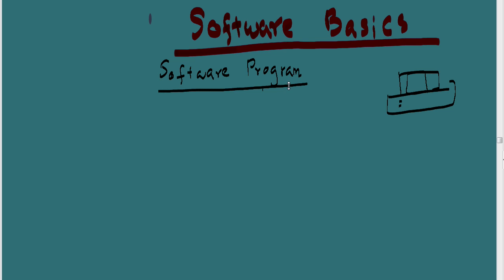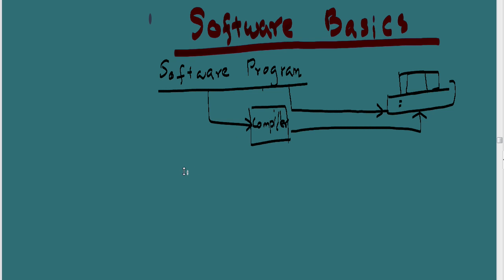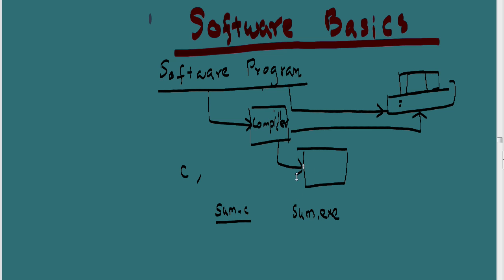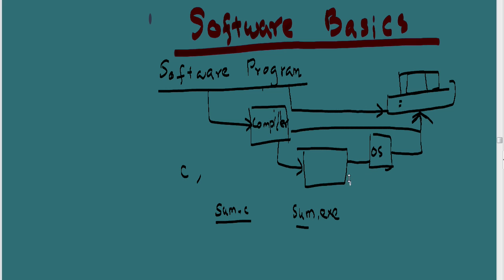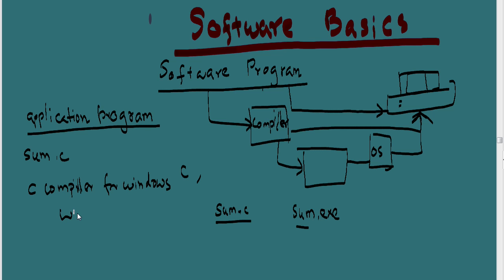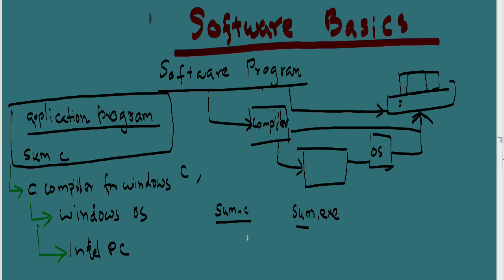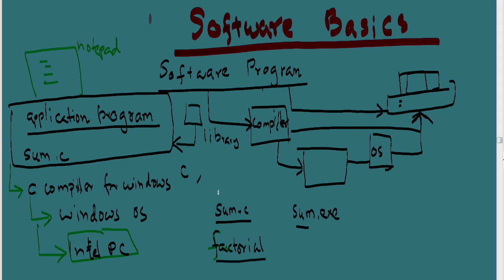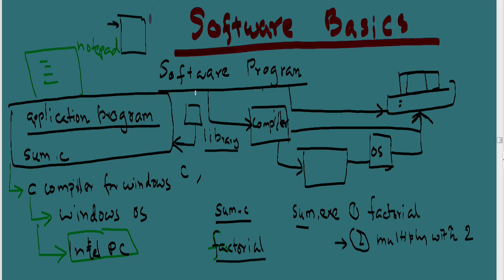computer basics tutorial - 2 - overview